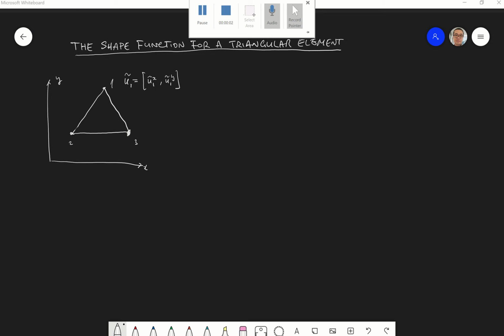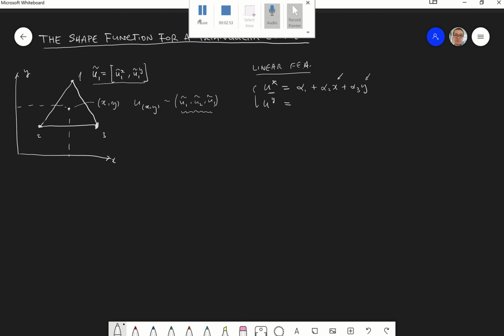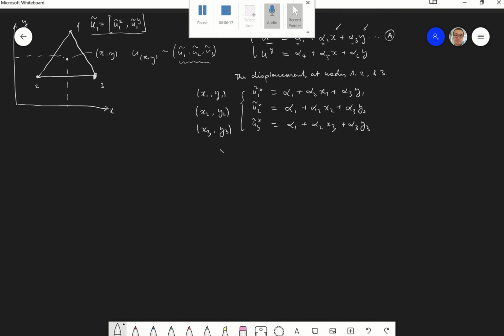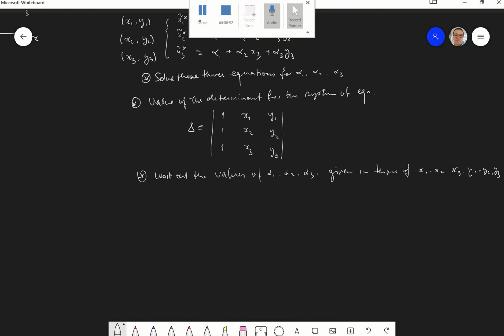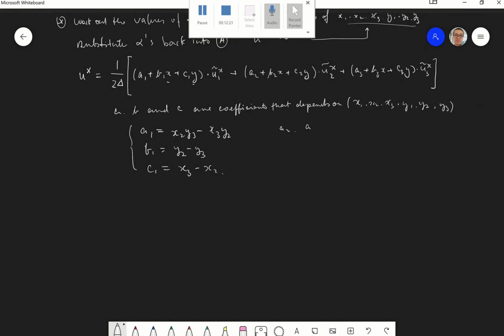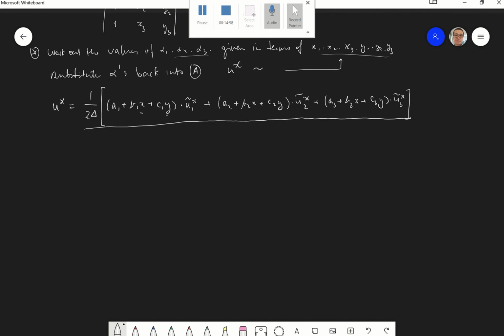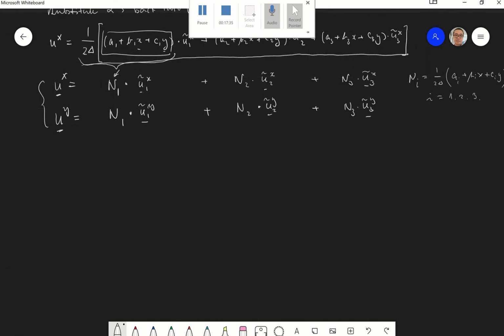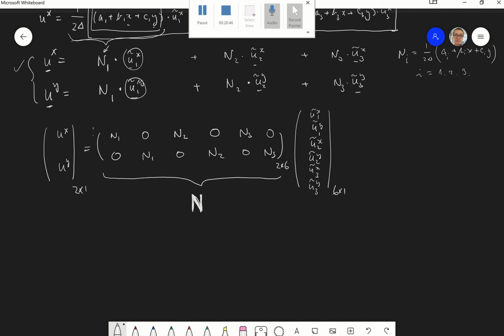Finite Element Analysis (18) Shape Function for Triangular Finite Element